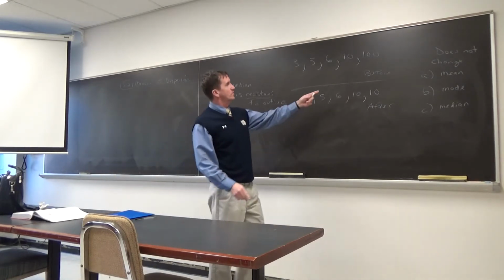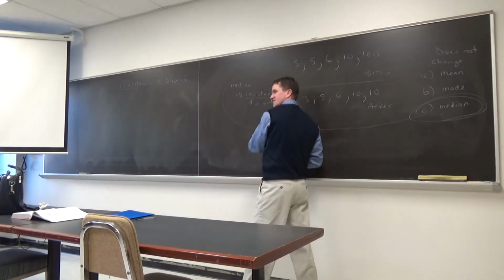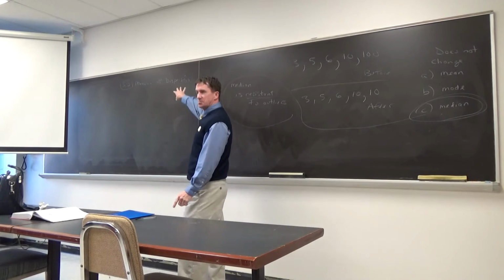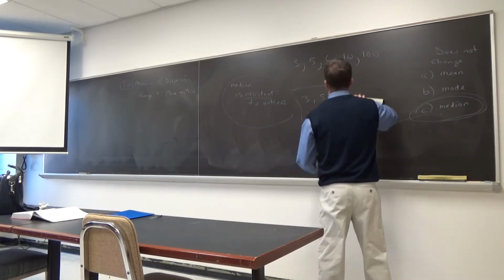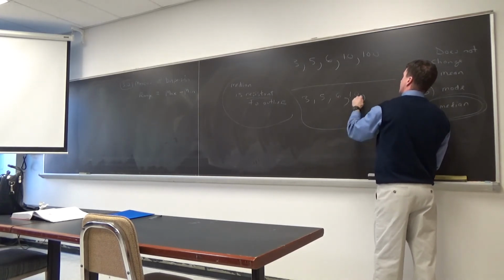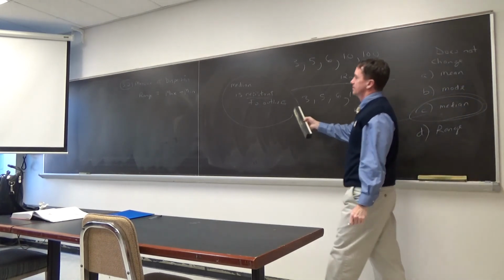Lecture 3 Part #1 Ch -- 3.2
Ch 3.2 Measures of Dispersion (Standard Deviation and Empirical Rule)